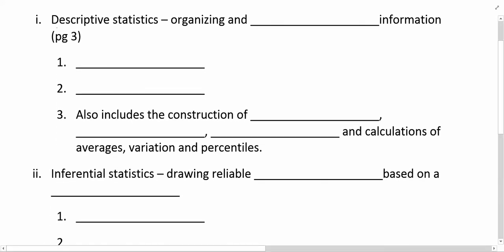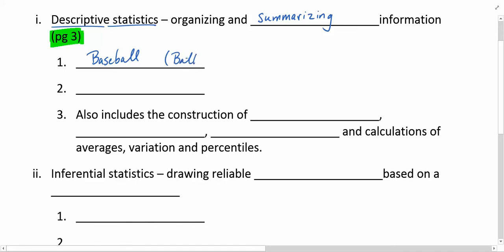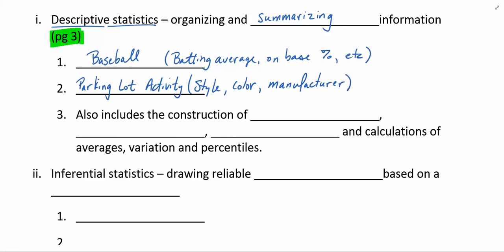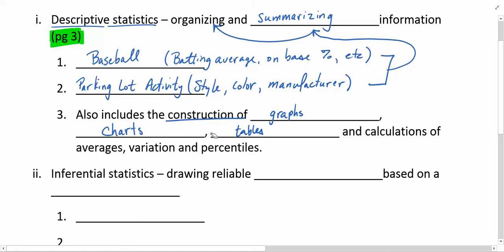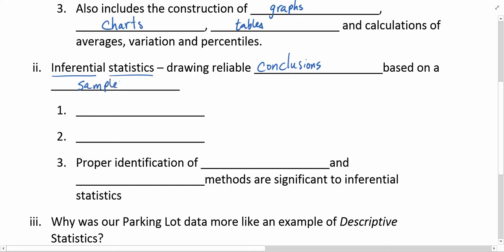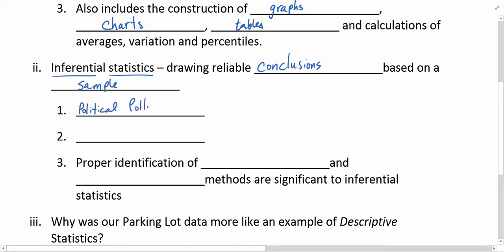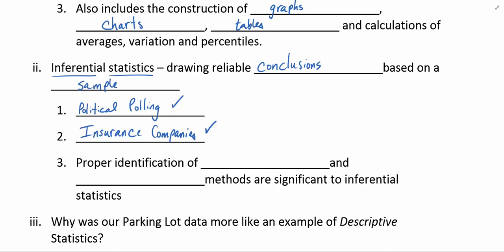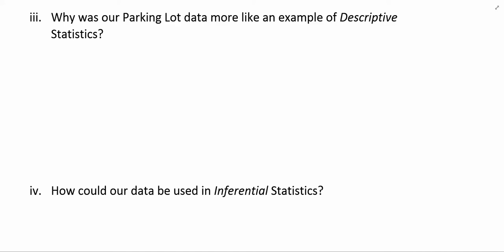03 Prob and Stat with Trig Inferential vs Descriptive